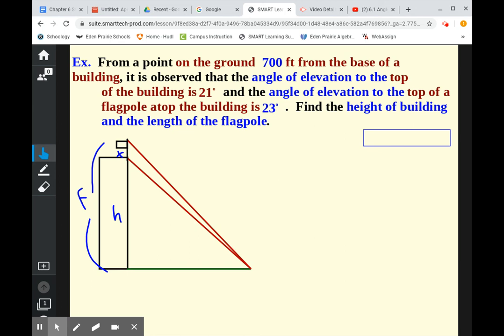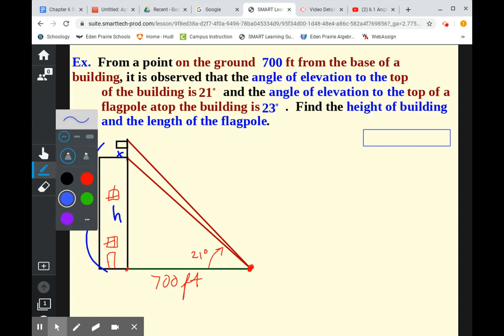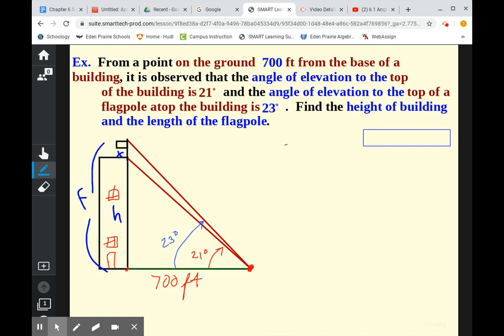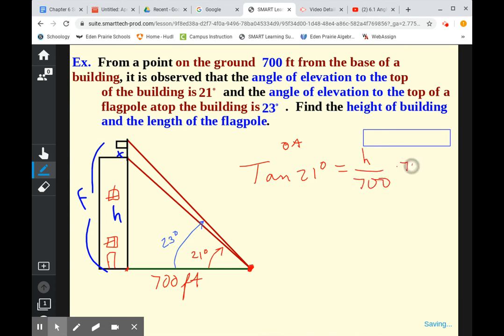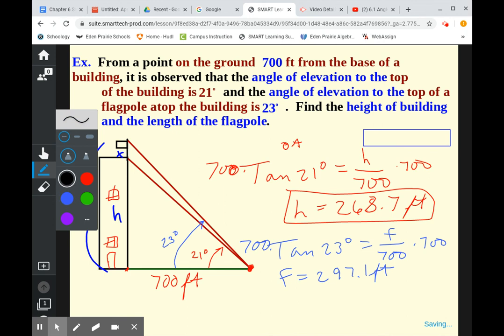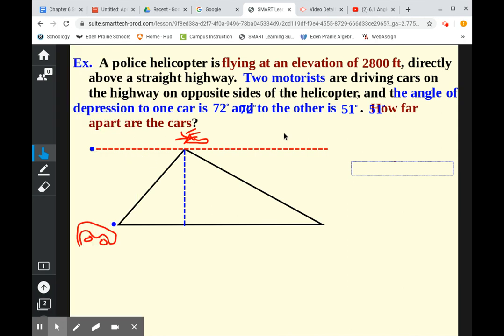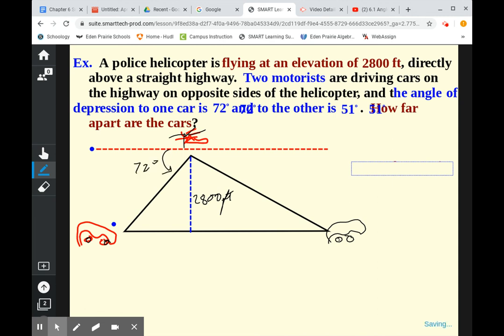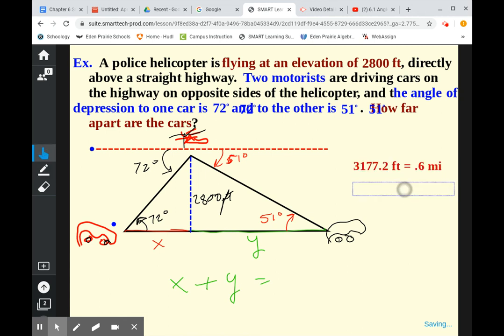Untitled: Apr 20, 2020 3:52 PM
6.2 Application Examples